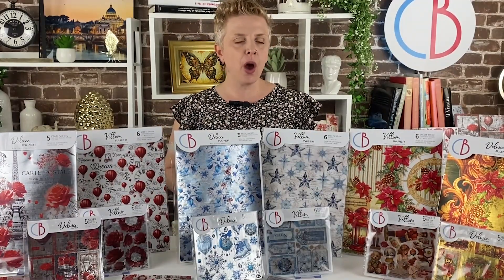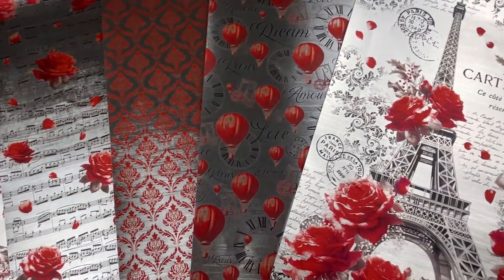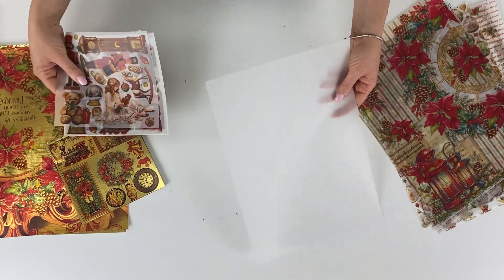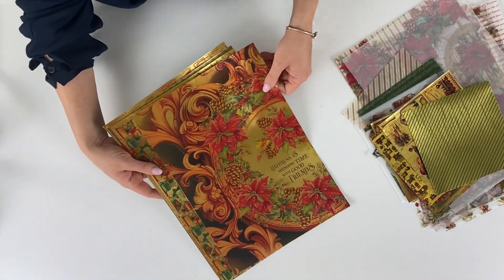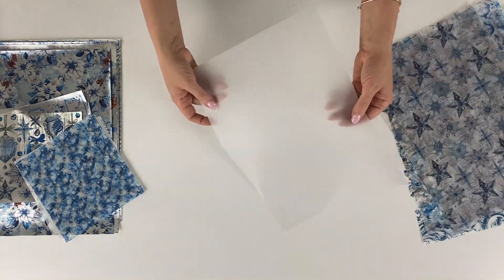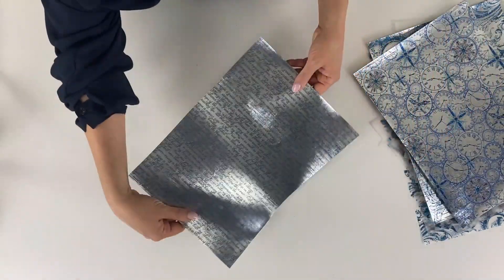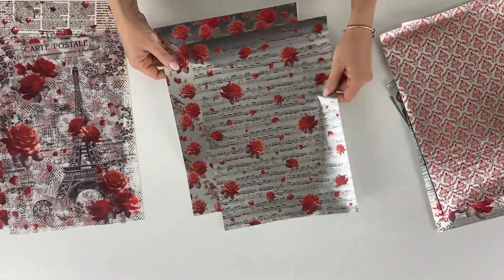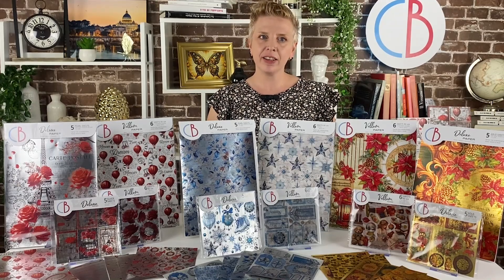New Winter Collection 2024: Vellum paper and Deluxe paper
Vellum and Deluxe are two new lines of very special papers: the semi-transparency of the former and the gold and silver leaf reflections of the latter make every project of yours astonishing! Here is a preview of the Ciao Bella 2024 winter collections.